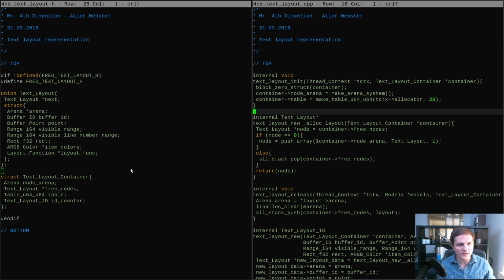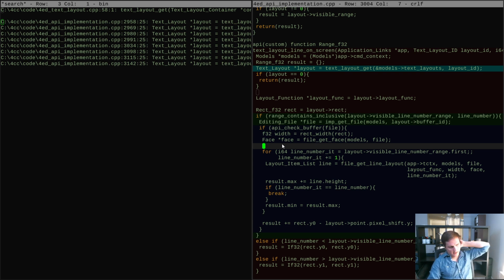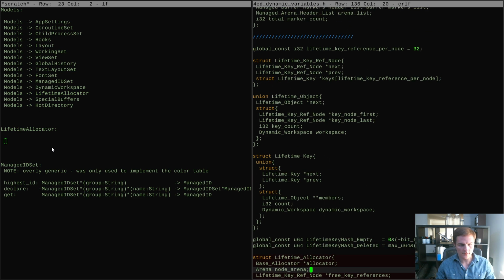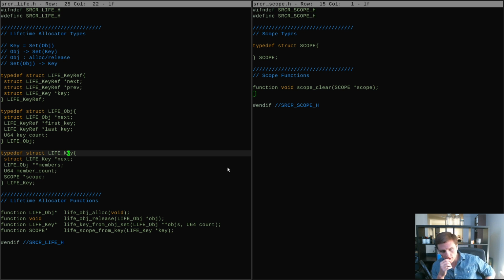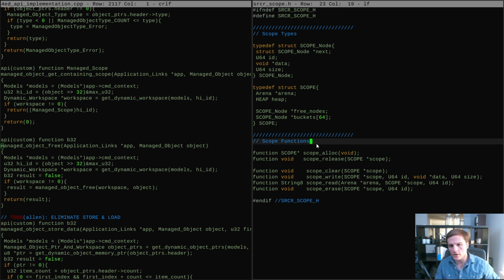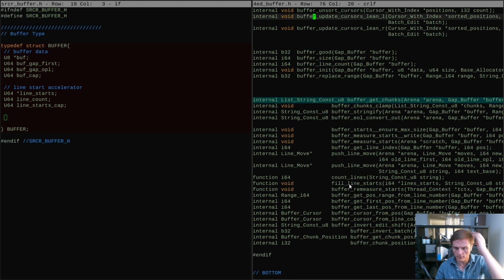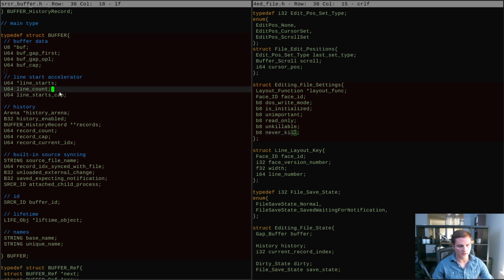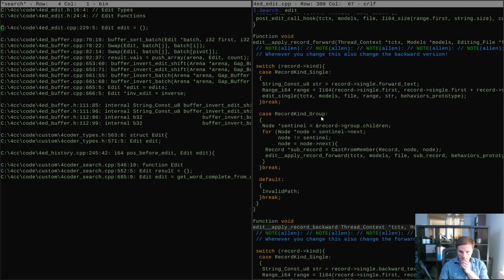(10.11.2024) 4coder Friday - Core Data Structure Slop